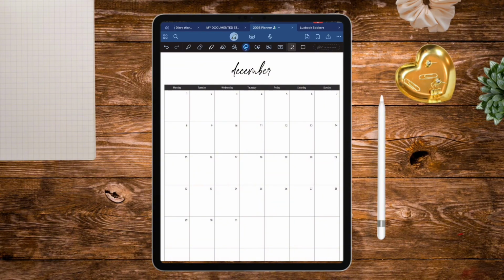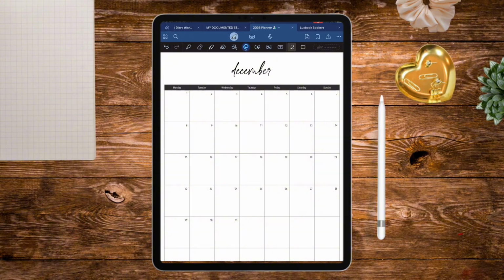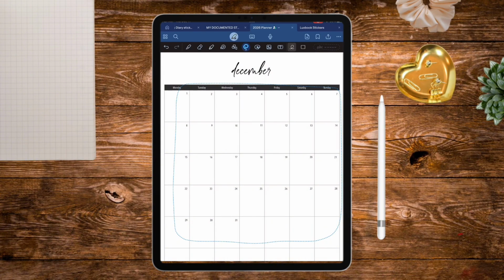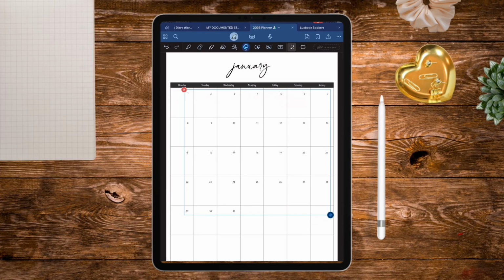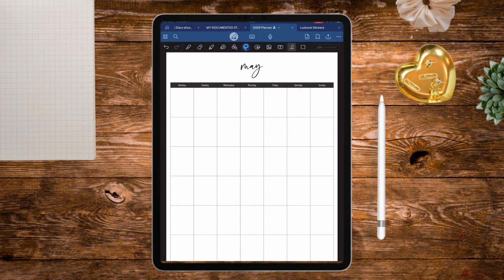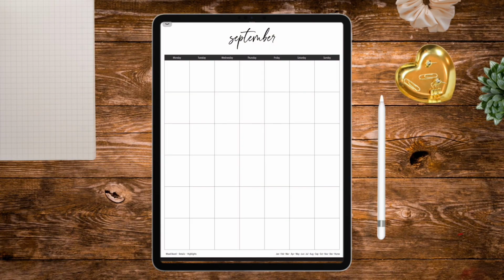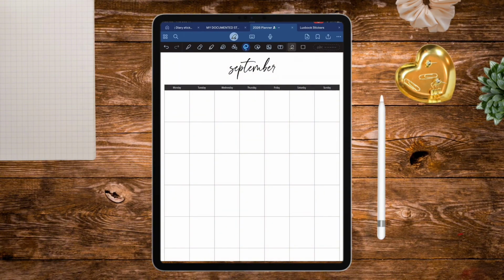How To: Date Your Undated Planner FAST ✨Simple Digital Planning Hack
Learn how to quickly date your undated digital planner so it looks clean, aesthetic, and ready for planning! ✨
In this video, I’m showing you the fastest way to add dates to your monthly spreads in no time
Perfect for GoodNotes, Noteful, or any digital planner app!

🌸 In this tutorial you’ll see:
• The easiest way to date an undated planner
• A time-saving trick you can reuse every single month

If you love digital planning, minimal layouts, or simple routines — this video is for you! 🤍

📒 Apps Used: GoodNotes
🖊️ Perfect for: iPad digital planners, beginners, and anyone who wants cute spreads